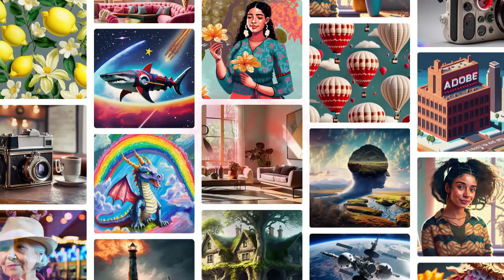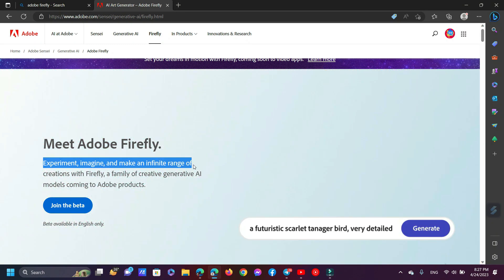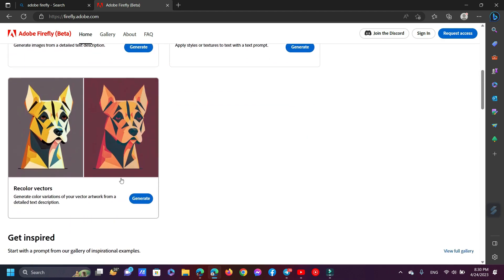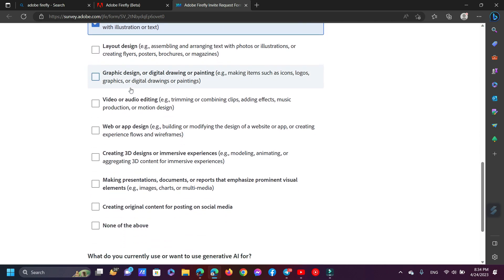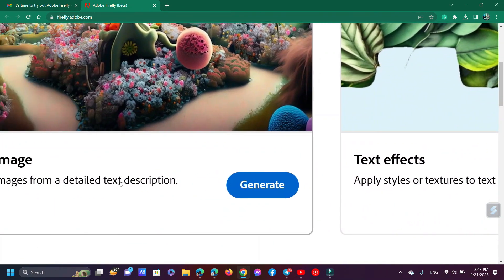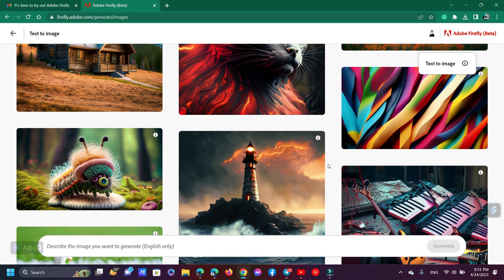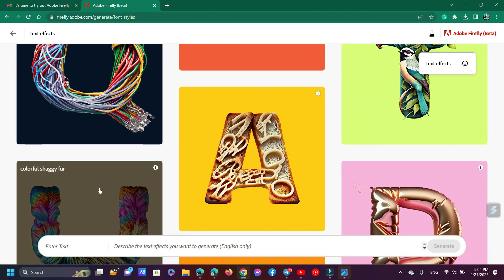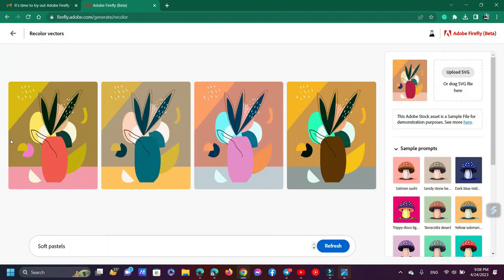A Complete Guide to Get Access To Adobe Firefly | How To Use Adobe Firefly | Adobe Firefly Tutorial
Introduce: Adobe Firefly is a family of AI-based generative models designed for commercial use. It features tech-to-image generation and is now available in beta. Adobe intends for Firefly to complement Adobe's existing creative tools with text-based editing and generation of a variety of media, from still images to video to 3D, as well as "creative building blocks" such as fonts

Tutorial About :
Guys, we all know that Adobe FireFly is totally free, but to gain access to Adobe FireFly, we must submit an application. So Today, I will show you the best techniques for gaining access to Adobe FireFly Ai art generator. And I'll also show you how to use Adobe FireFly A-Z.

00:00 - Intro
00:07 -  Firefly About
00:50 -  Main Topic
08:48 -  Outro

QUESTIONS THAT I HAVE ANSWERED:

1. What is Adobe Firefly and what are its main features?
2. What is Adobe Firefly AI Art Generator and how does it work?
3. How to Use Adobe Firefly ?
4. How to generate Art with Adobe Firefly ?
5. How to Use Prompt On Adobe Firefly?
6. How can I get access to Adobe Firefly?
7. What are the system requirements for running Adobe Firefly?
8. How does Adobe Firefly compare to other Adobe Creative Cloud applications?
9. Are there any tutorials or resources available for learning how to use Adobe Firefly?
10. Is Adobe Firefly suitable for both beginners and experienced users?
11. Are there any known limitations or common issues with Adobe Firefly?
12. How often does Adobe release updates or new features for Firefly?
13. Are there any plugins or third-party extensions available for Adobe Firefly?